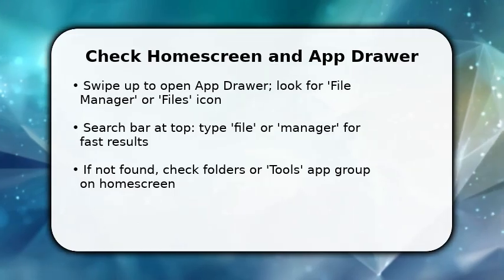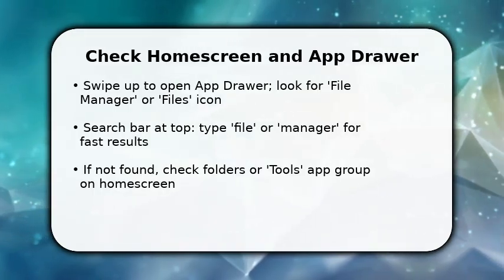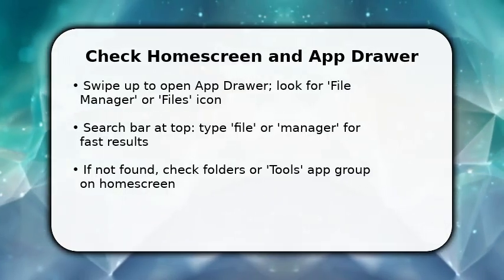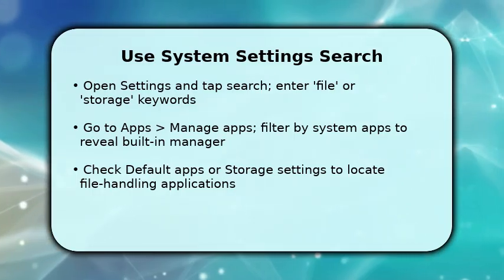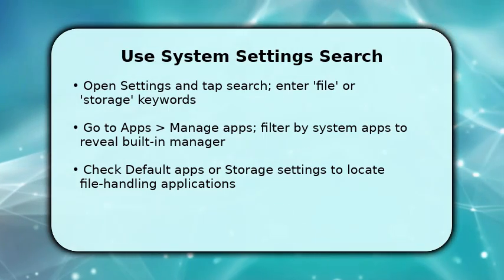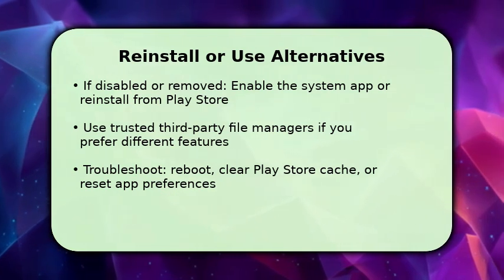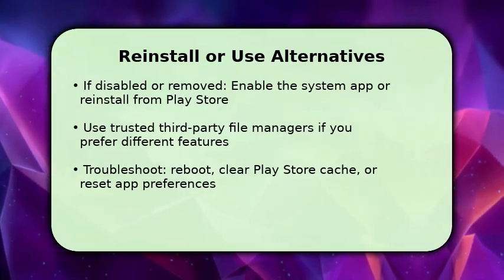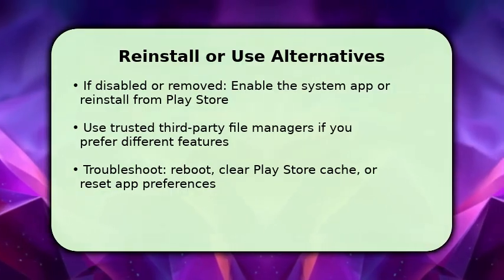How to Find File Manager in Redmi (updated)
How to Find File Manager in Redmi (updated) | 🔒 Surfshark VPN Deal — Stay private and secure. $1.99/mo + 3 Months Free ▸

Discover the quickest way to locate and manage your files on a Redmi device. This video tutorial guides you through using various file managers optimized for Android phones, ens extricating even novice users from confusion.

Redmi, file manager, Android phone, find my files, manage documents, photography folder, music library, video clips location, media organizer app, data backup on Redmi, external storage access